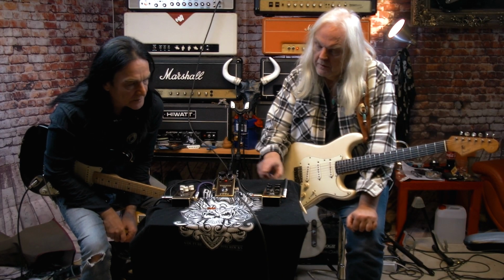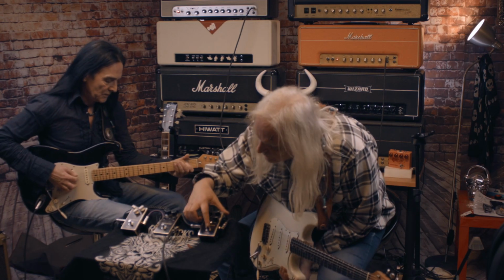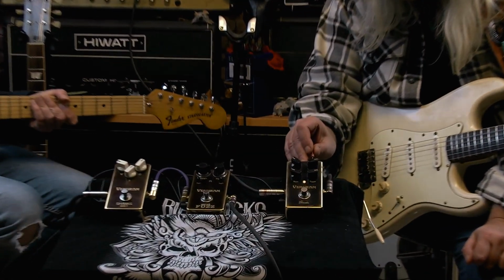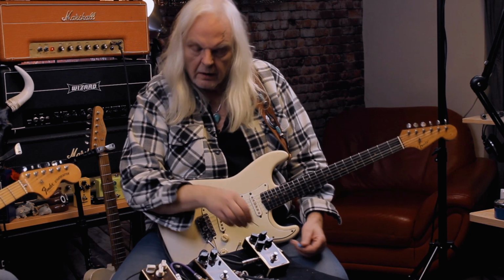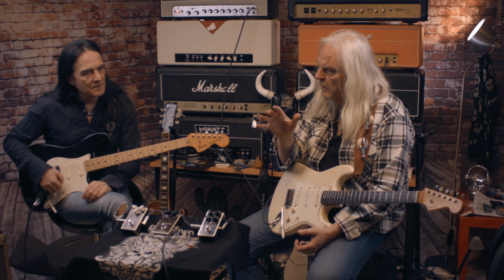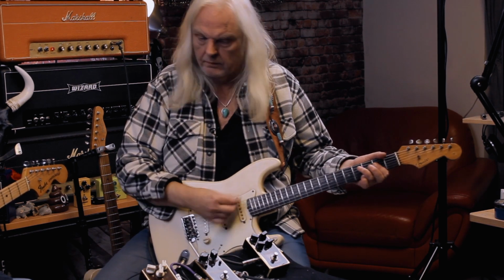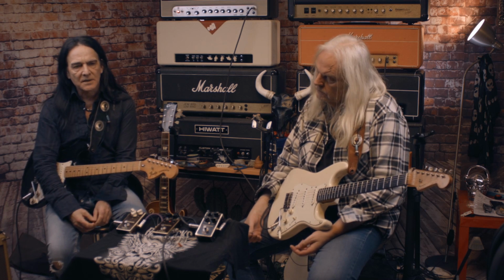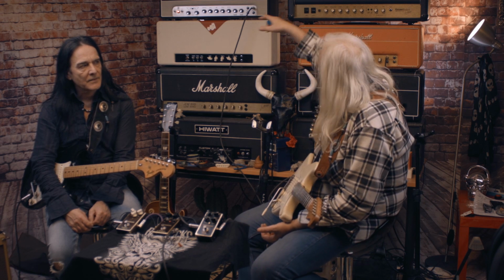Adjusting VEMURAM Pedals - Talk&Jam - feat. Conrad Schrenk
Welcome to the VEMURAM party. Today we adjust our 3 VEMURAM pedals in color and BIAS. So we got the
SHANKS 4K
Myriad Fuzz
Shanks ODS1 Overdrive
Let's find the sweetspot!